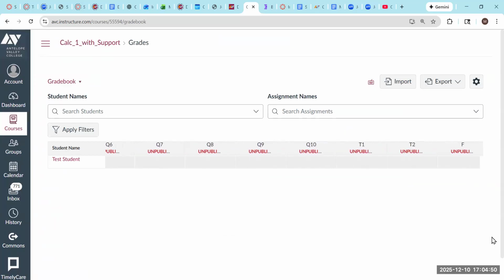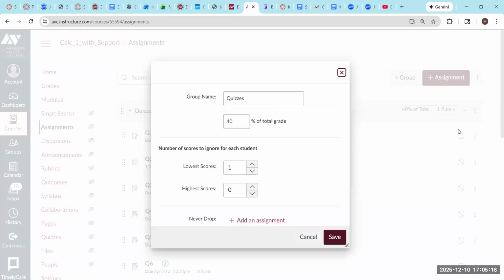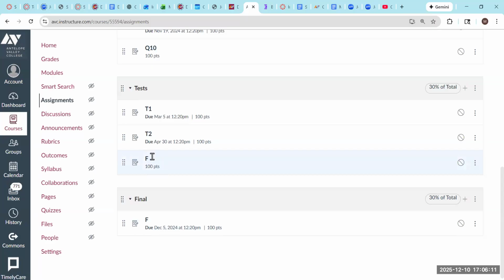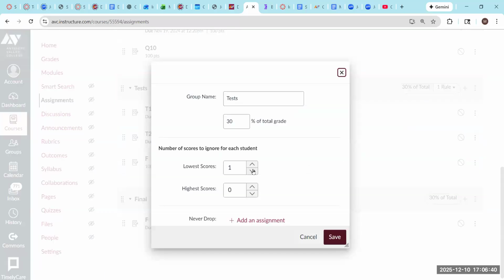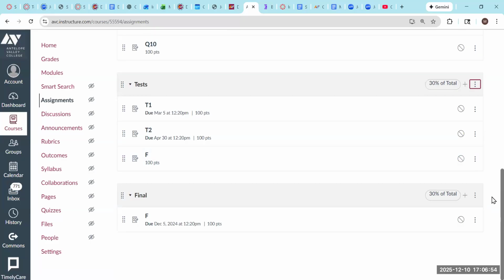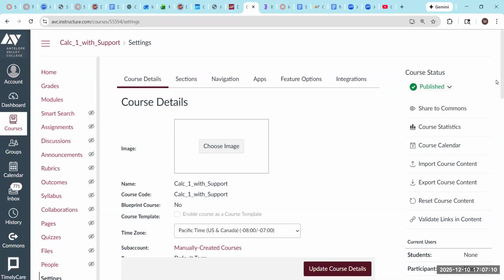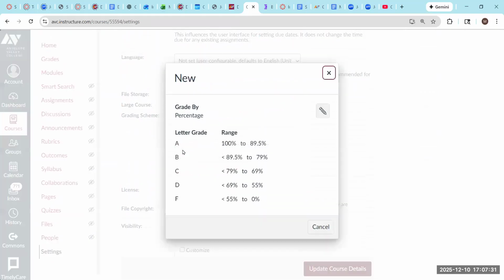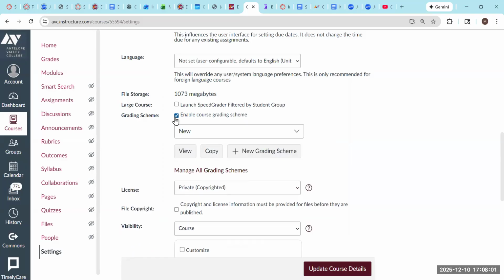Canvas Gradebook for Calc_1_support canvas shell